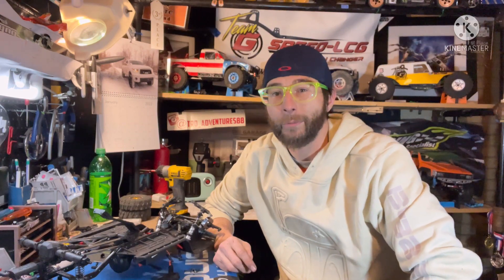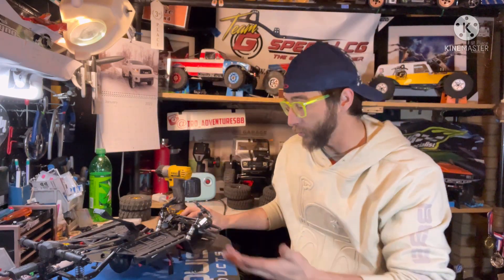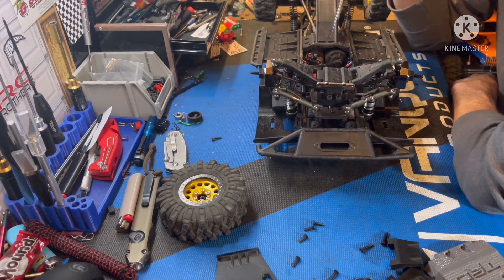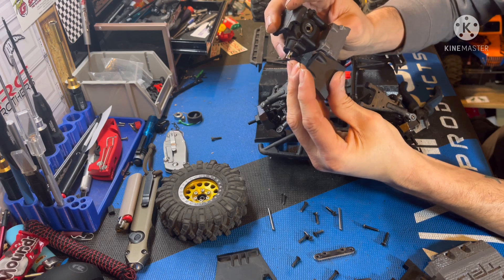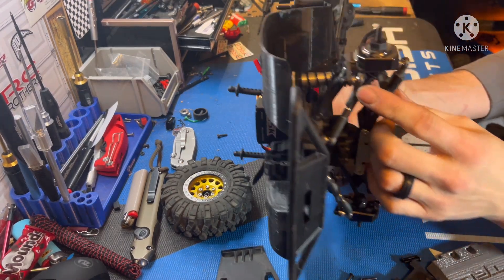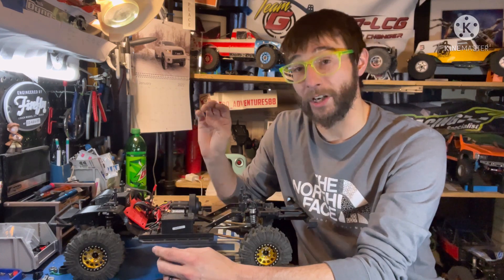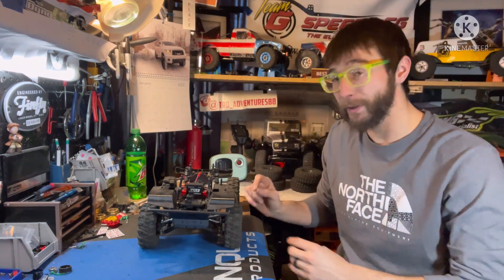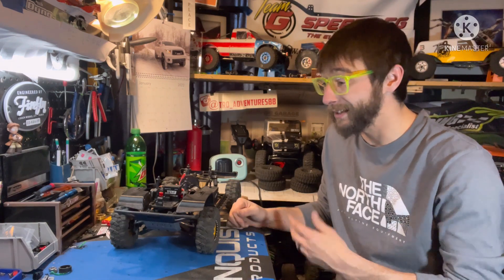Knightrunner IFS modification